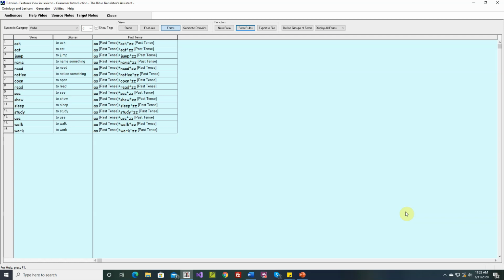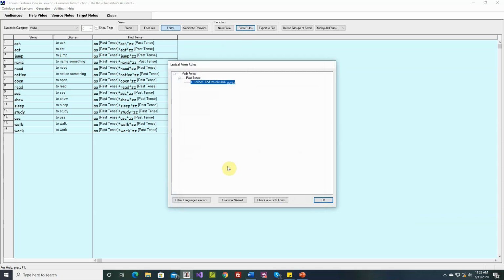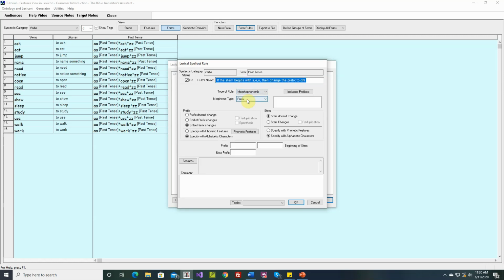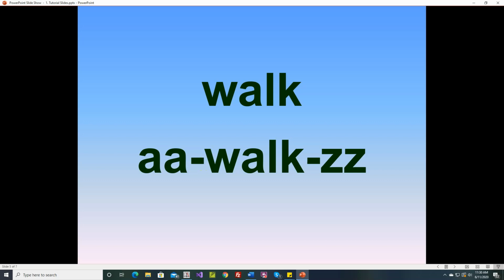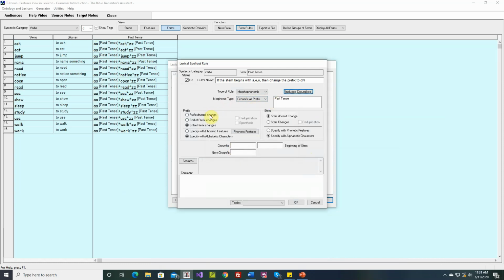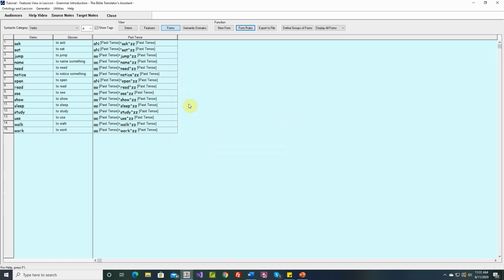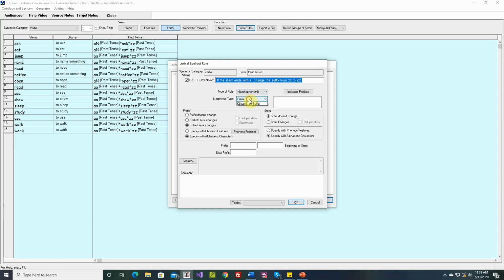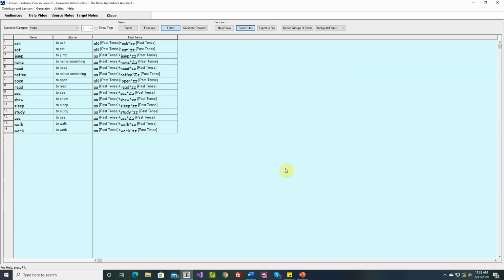Tutorial 23: Morphophonemic rules for Circumfixes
This video describes how to write morphophonemic rules for circumfixes in The Bible Translator's Assistant.